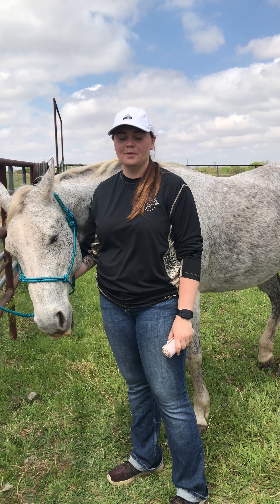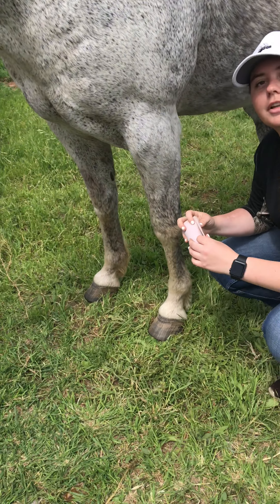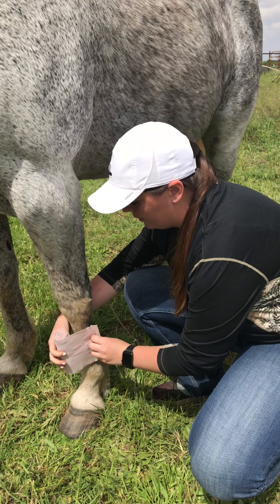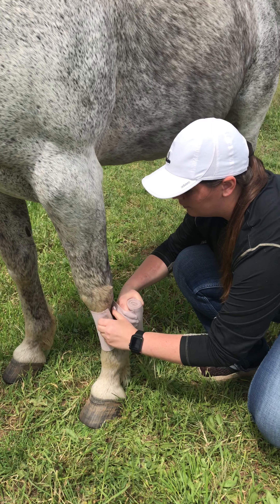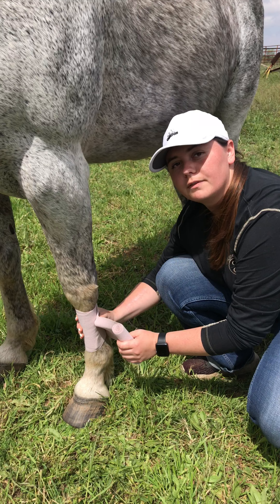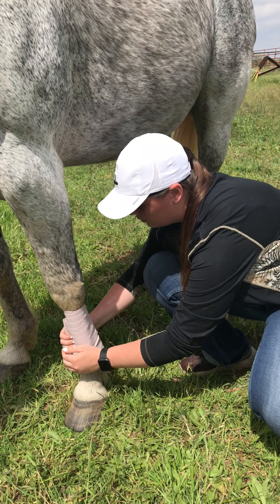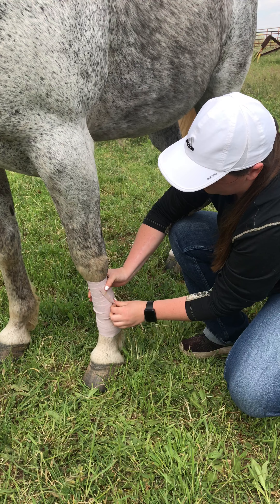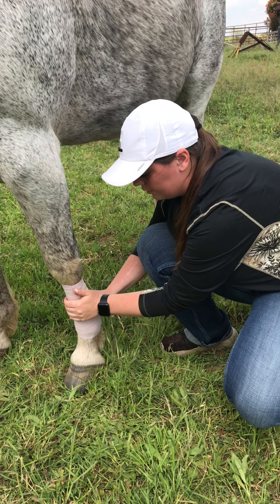Polo Wrapping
Western Horsemanship I - Polo wrapping